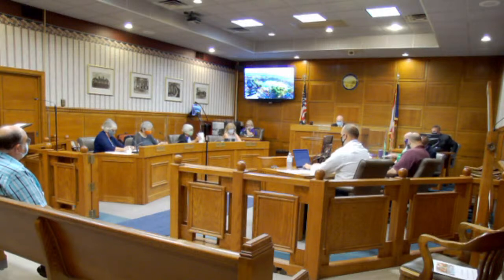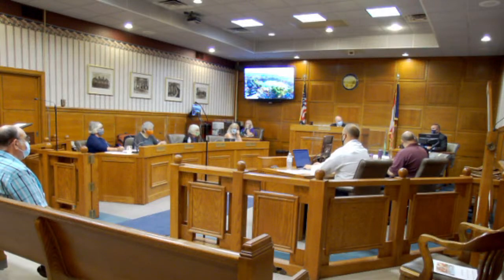Barberton City Council Meeting September 20, 2021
for the agenda and the latest information regarding City Council.

This stream is not monitored for comments or chat.